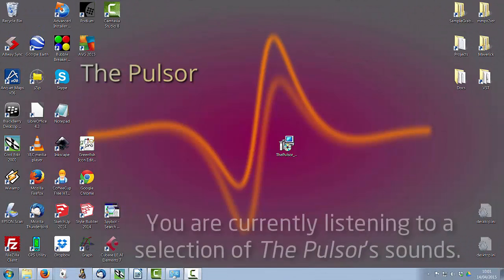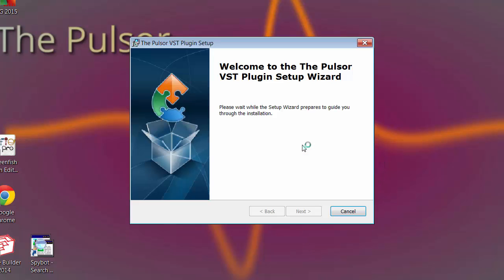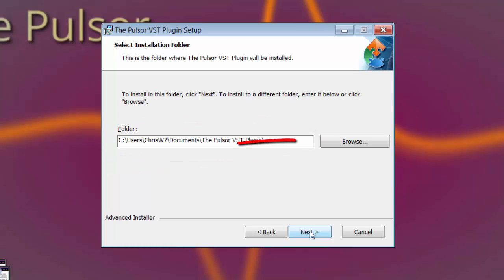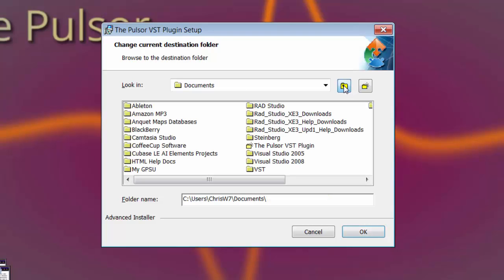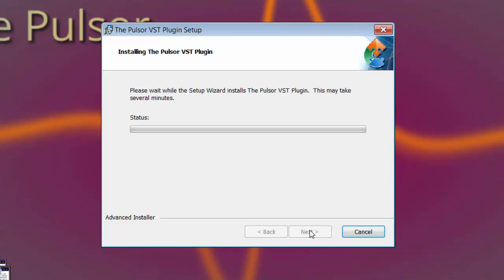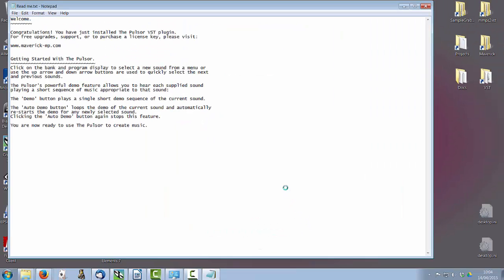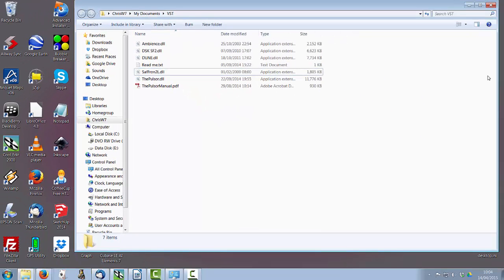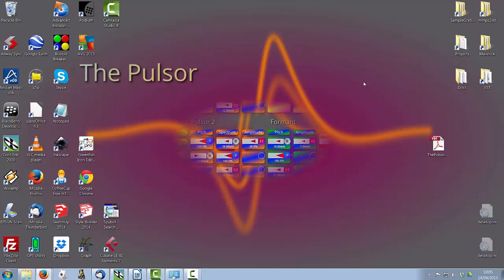The Pulsor Tutorial Videos Part 1: Installing The Pulsor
This tutorial video shows you how to install the PC version of The Pulsor. This installation procedure is the same whether you're installing the trial version, the full version or an update.
For more information on The Pulsor, visit the Maverick-Synth web